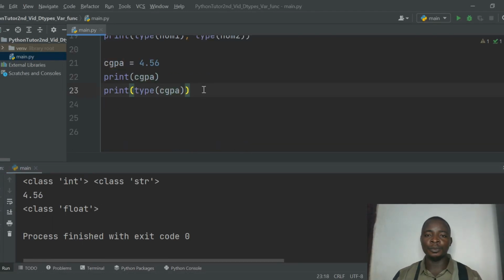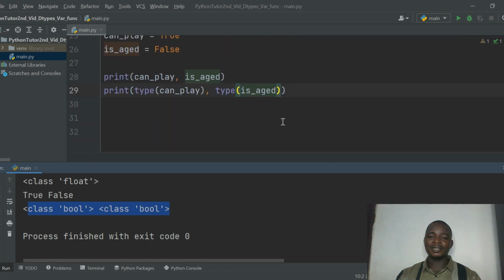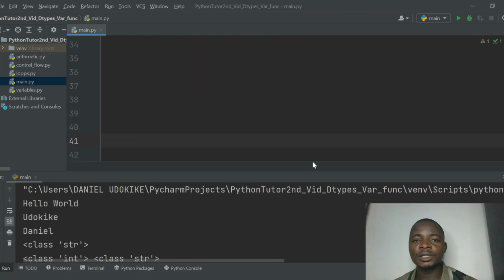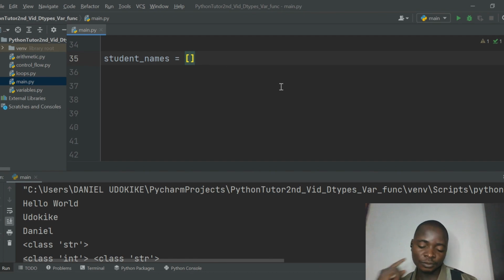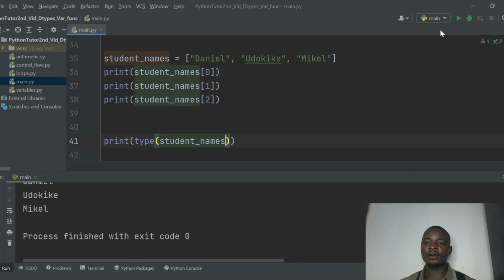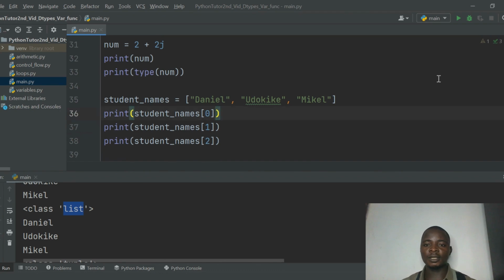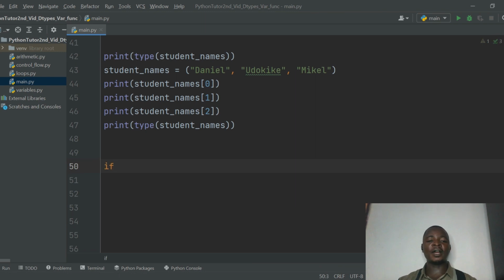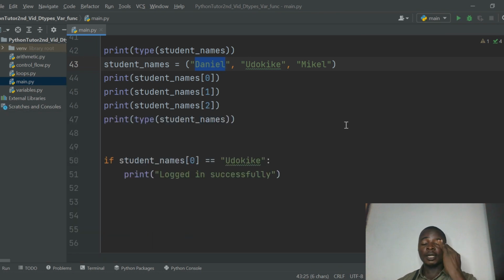Python Basic 2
1. Variables in Python programming Language.
2. Rules naming variables.
3. Variable declarations and assignments
4. Data types in Python programming languages.
5. Control structures in Python (if statements, loops (for and while loop))

Below are the important links to install Python and pycharm IDE

Let me know what you think about this video in the comment section below, and don't forget to like subscribe, comment on the video, and tell me what to improve on.